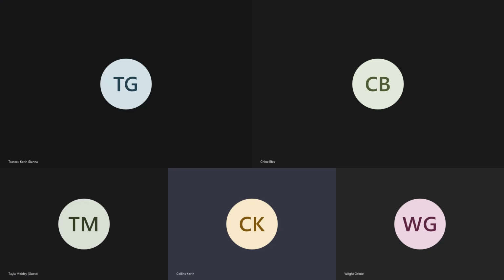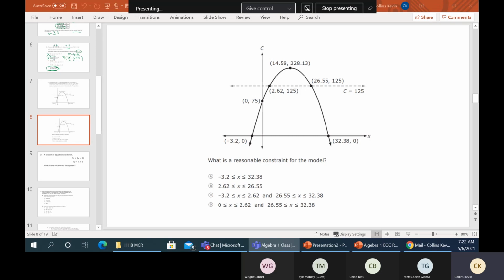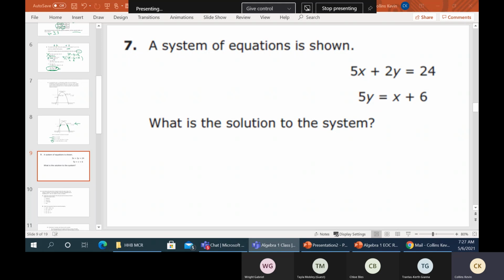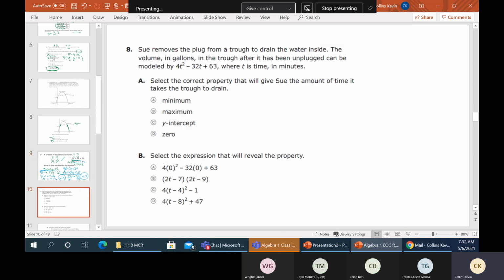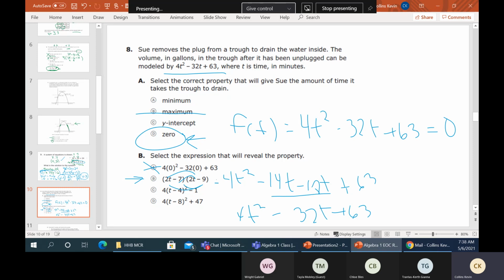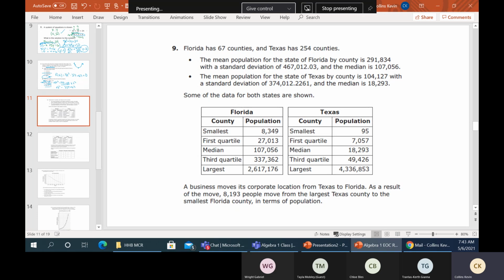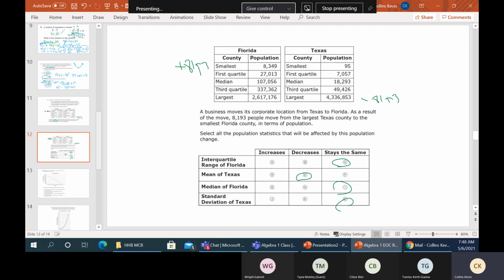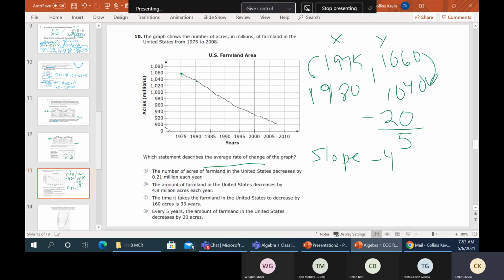Metallist Math: Florida Algebra 1 EOC (End of Course) Review. Part 2 of 14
This video is part of a 14 video collection to assist students to pass the Florida Algebra 1 EOC (End of Course) Exam. We will go over example problems and discuss helpful test strategies.